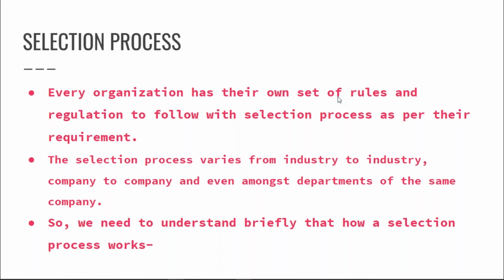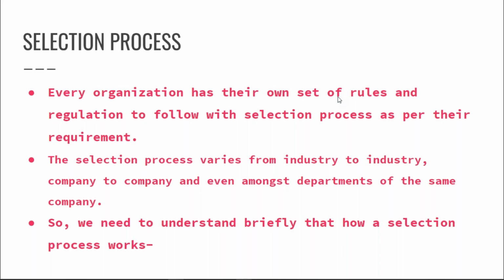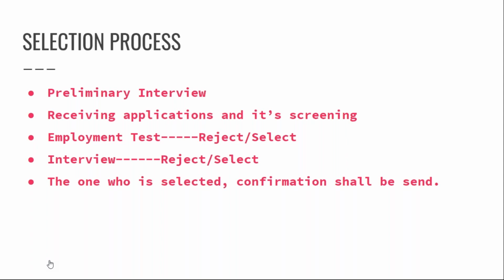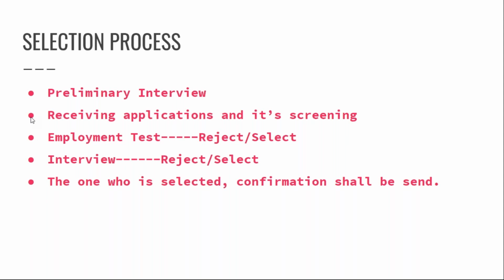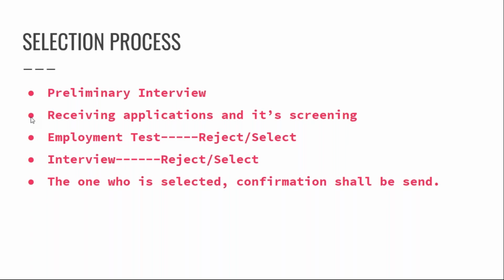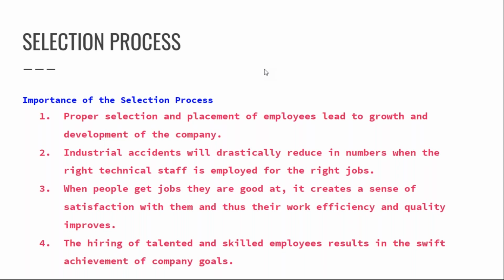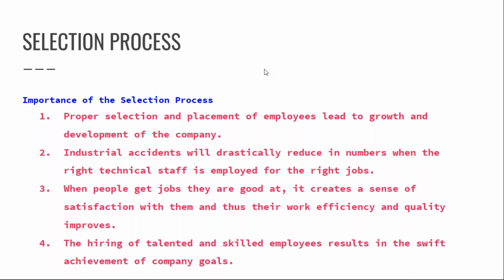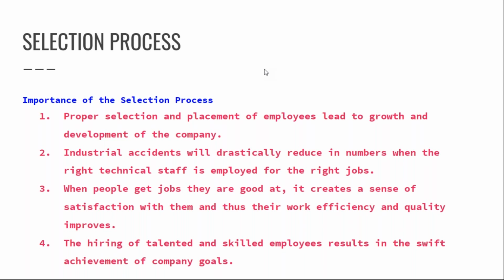Day 4 Session 4: What is Selection? | Selection Process | HR Project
What is Selection?
Selection Process
HR Project
Business Development